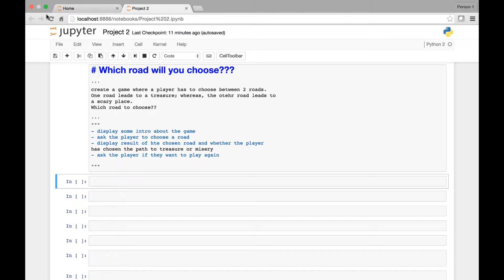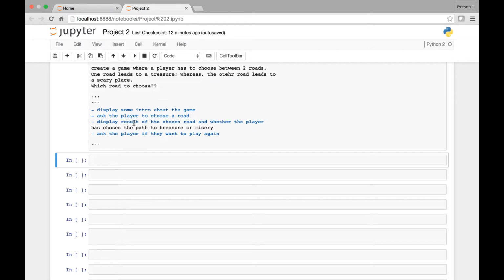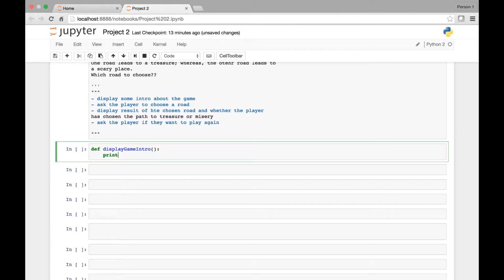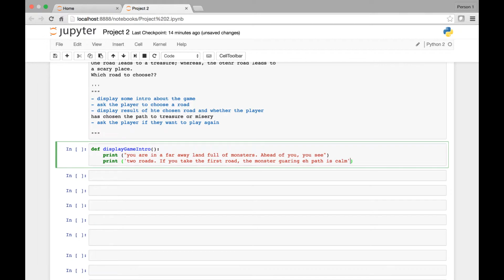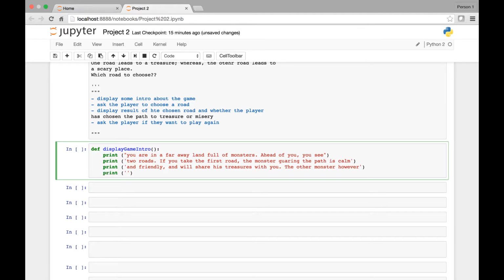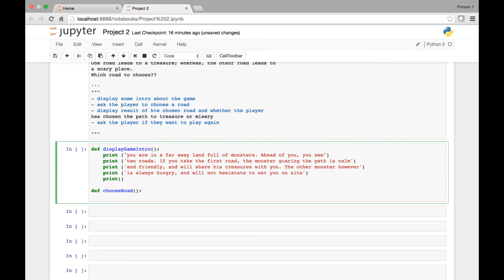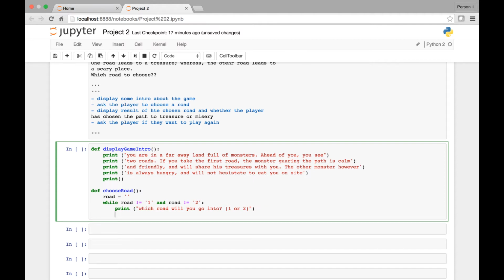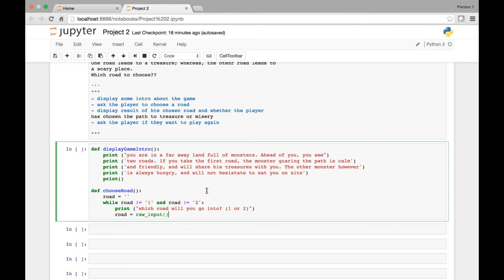Project 2 Part 1